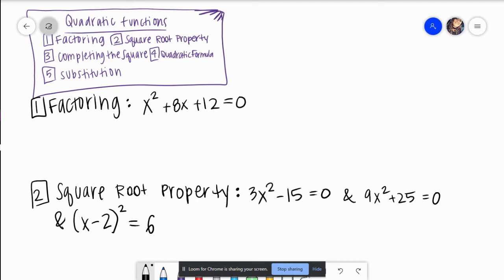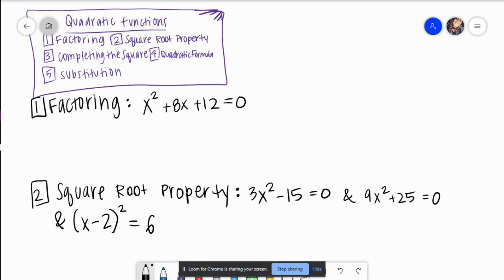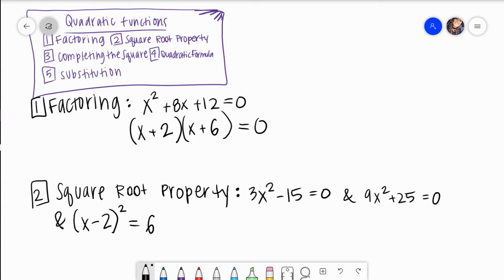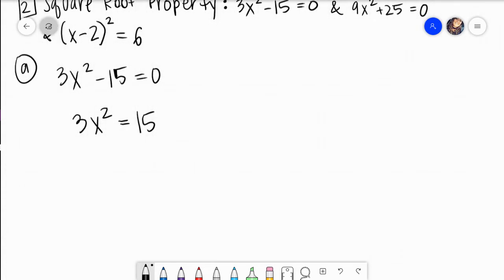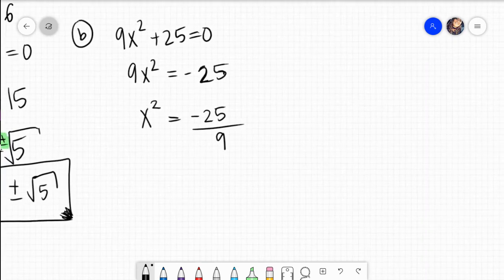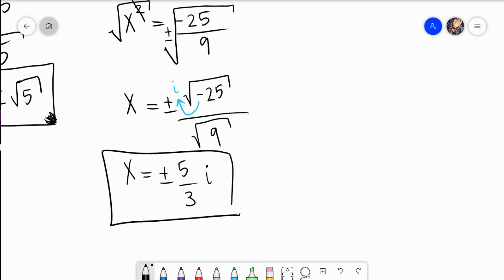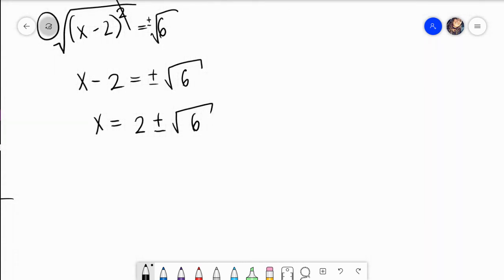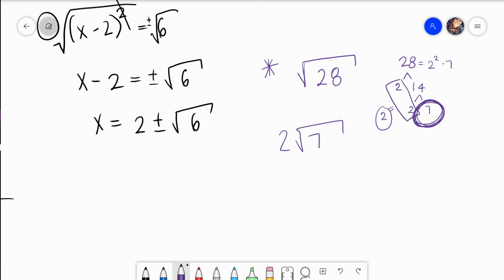Factoring, Square Root Property, Imaginary Unit, Inverse, 1.5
Factoring, Square Root Property, Imaginary Unit, Inverse